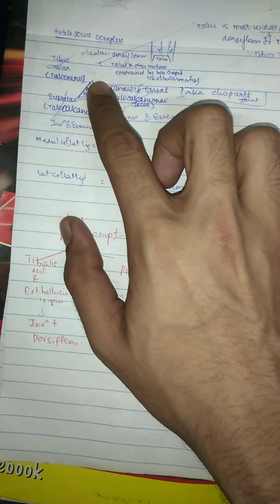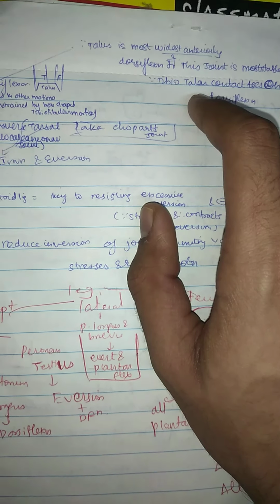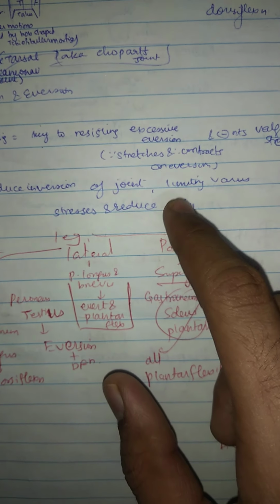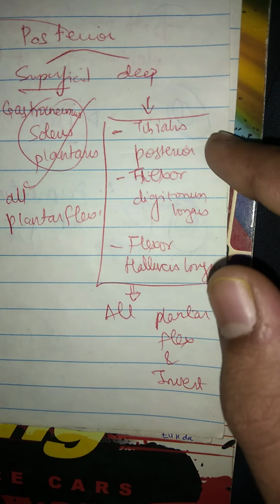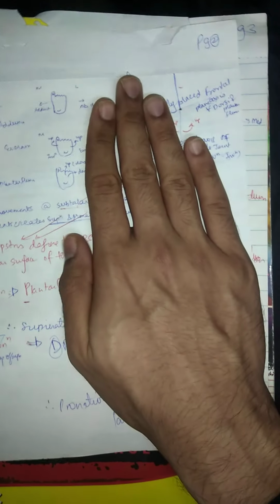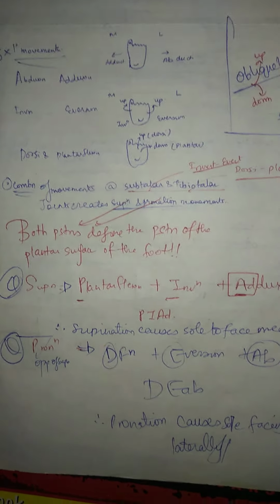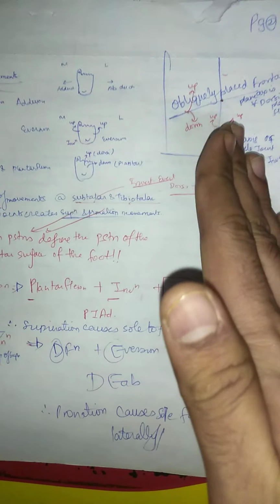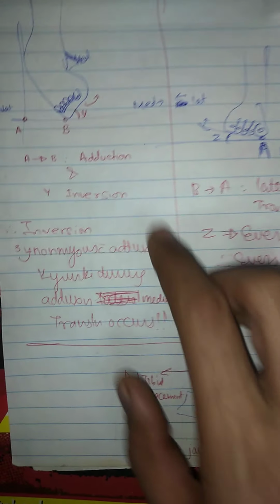Ankle Joint complex - Biomechanics and Fractures - part 1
inversion & eversion, dorsiflexion & plantarflexion, adduction & abduction,
supination and pronation movements at ankle joint.

Next  video will talk about the classification of the ankle joint fractures and mechanism of injury.